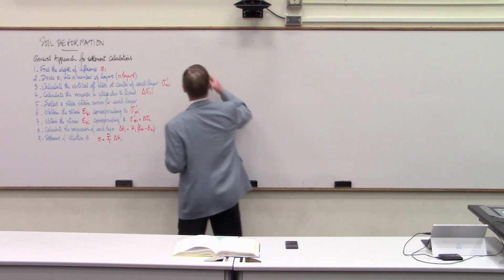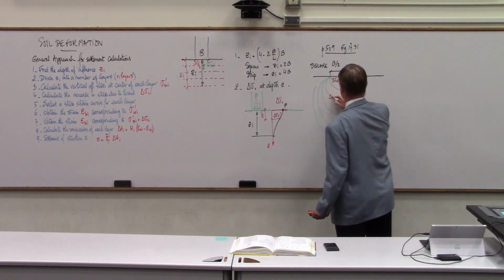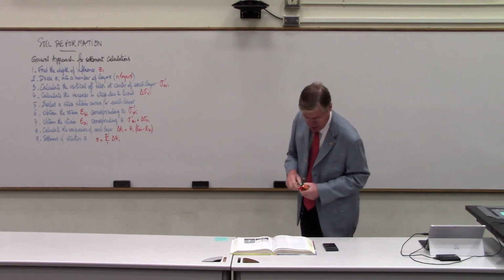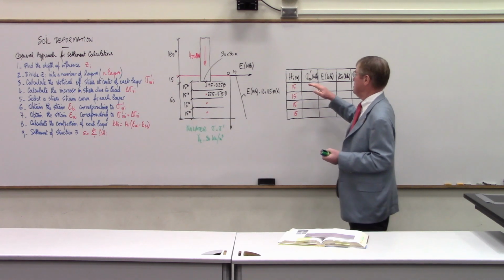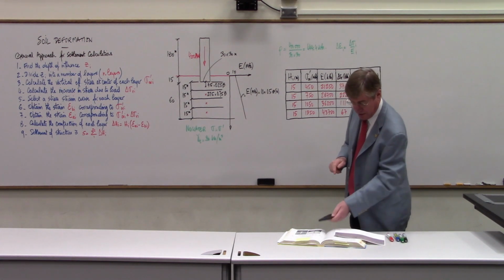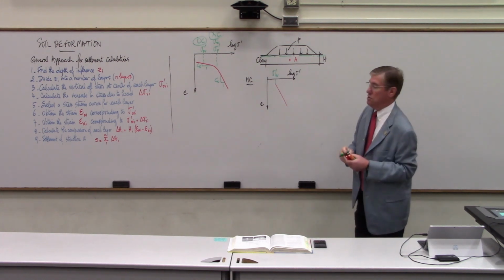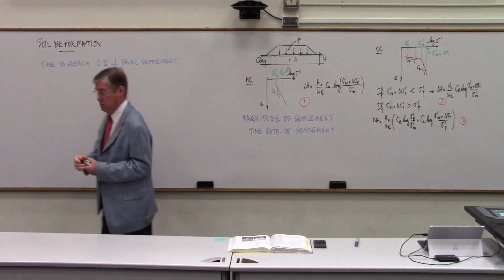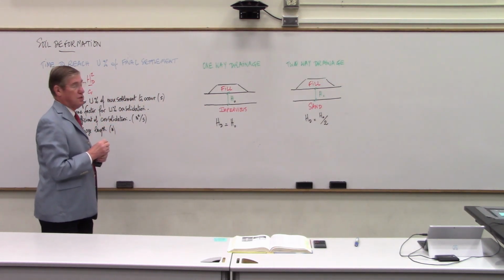Intro to Geotech Eng - Lecture 24 Deformation (magnitude and time rate)